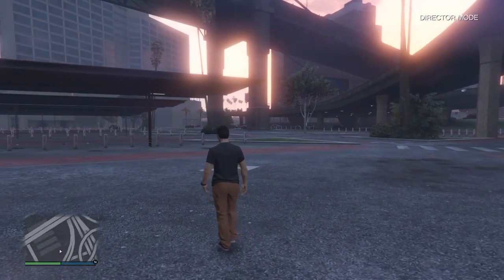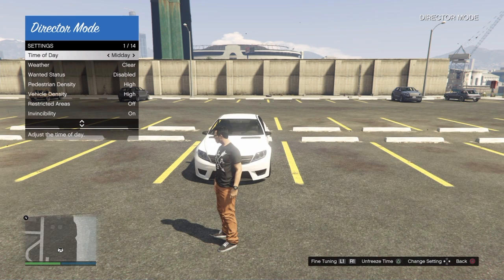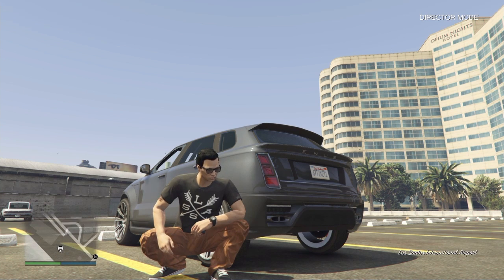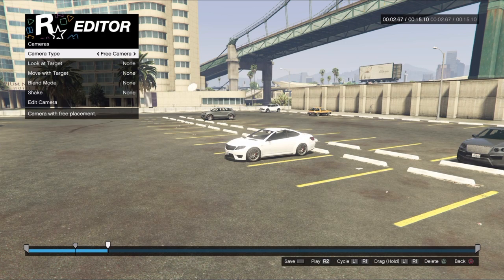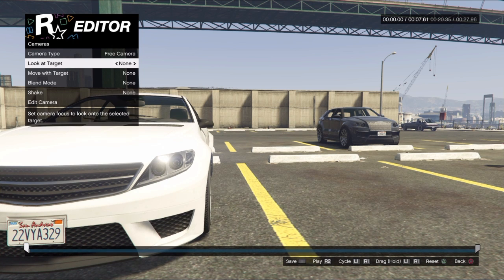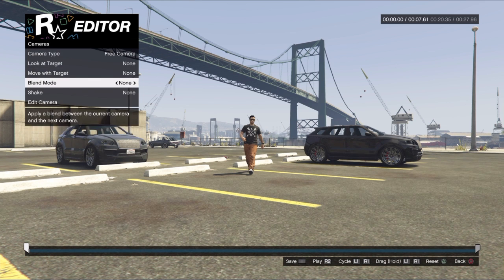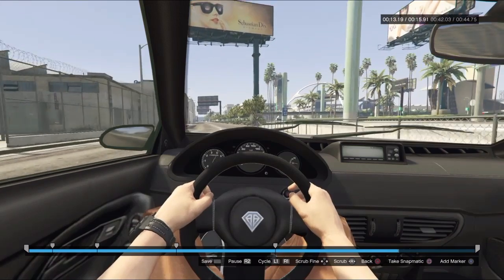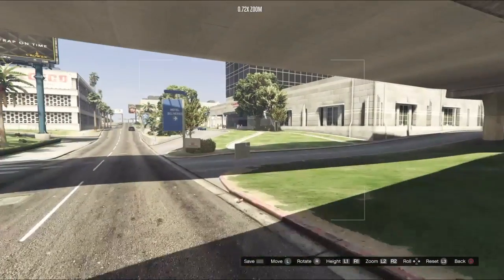Rockstar Editor Tutorial (Tips & Tricks )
In this video, I share some of my tips on the rockstar editor! So you guys can make your own short films!

Song: We Rise - San Holo